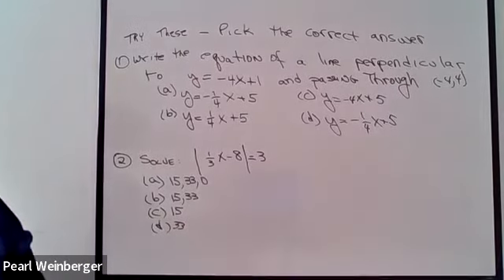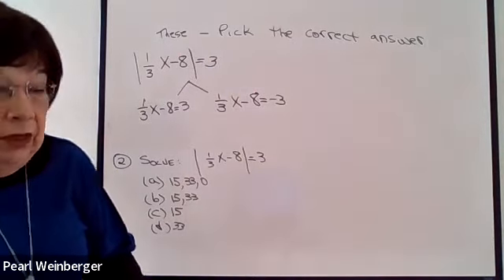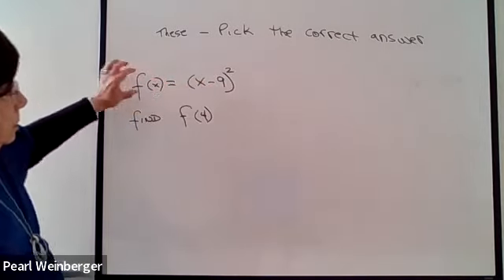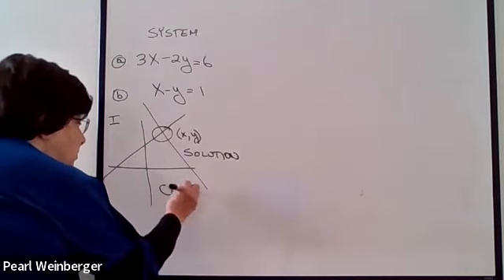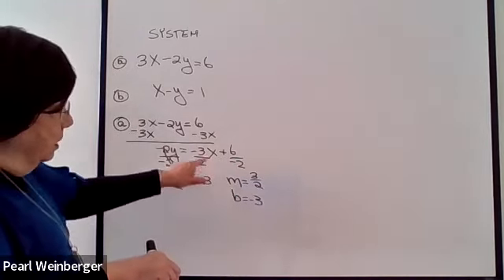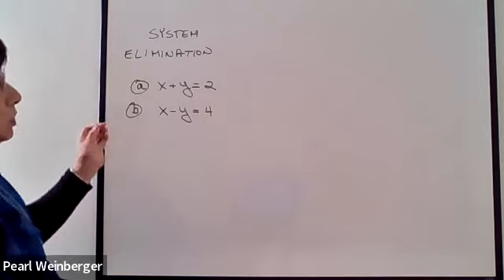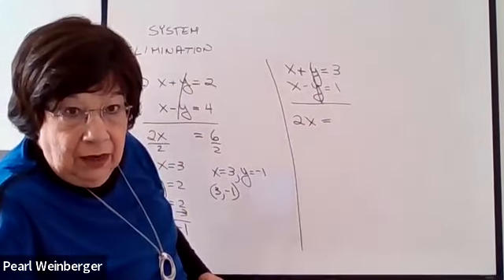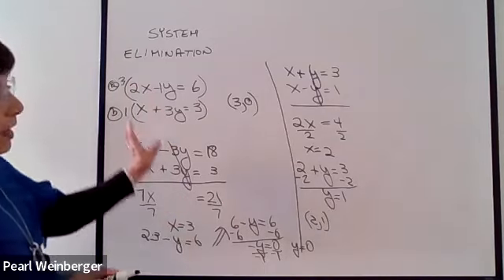Math 136 006C Class #11 Sept. 23, 2022